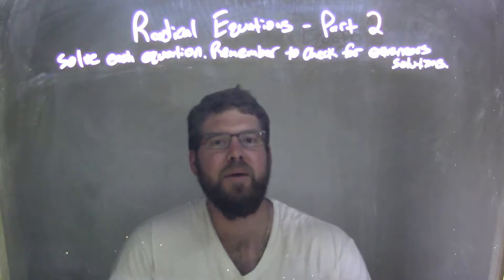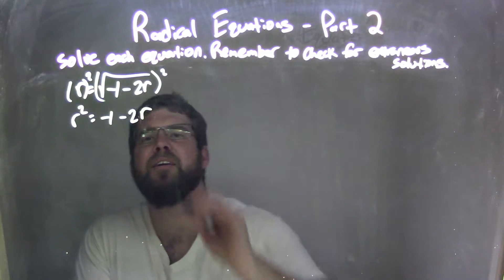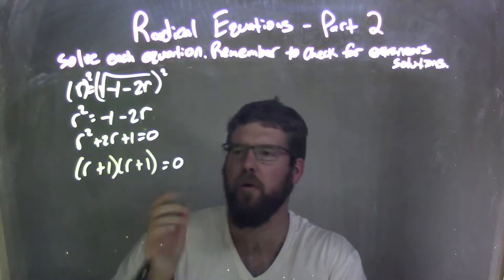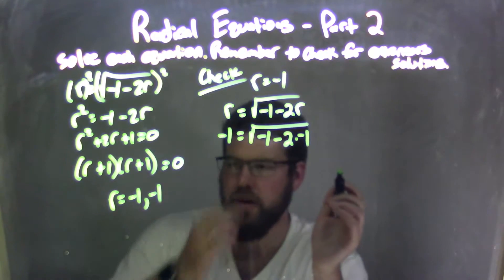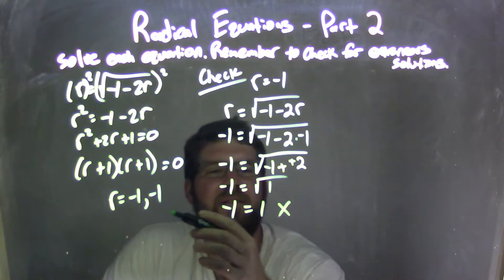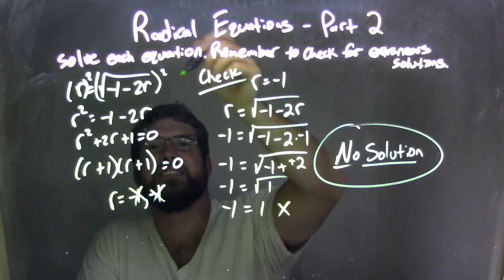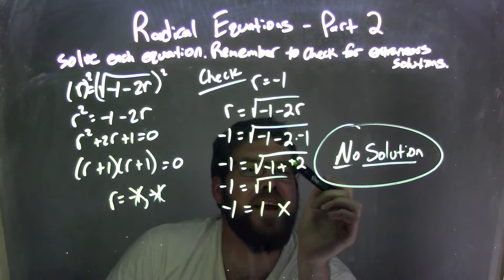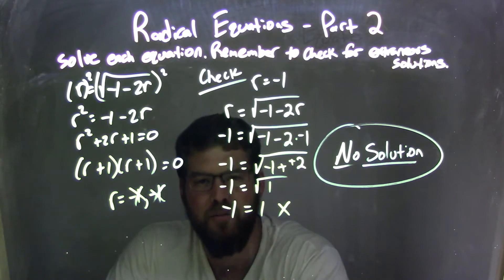Solve r=sqrt(-1-2r)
In this math video lesson on Radical Equations I solve the equation r=sqrt(-1-2r). This video discusses how to solve a radical equation (square root equation) for a variable and check for extraneous solutions.